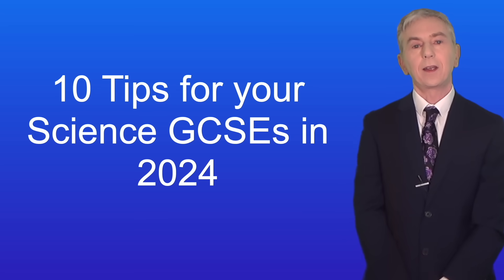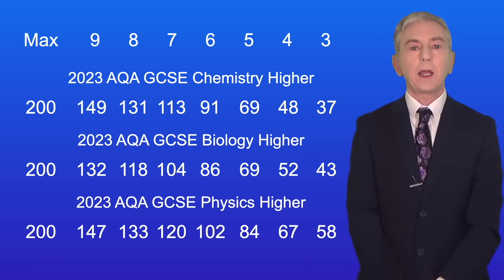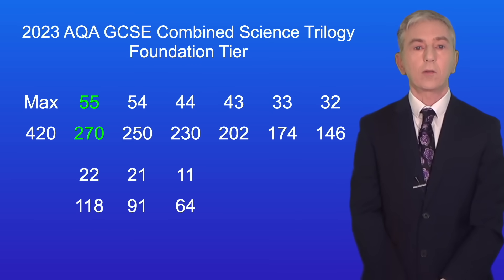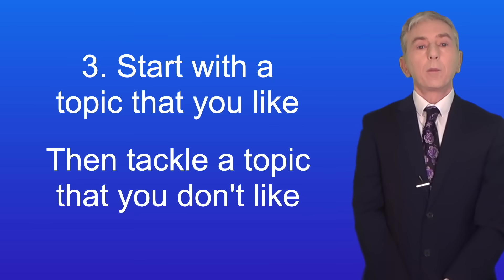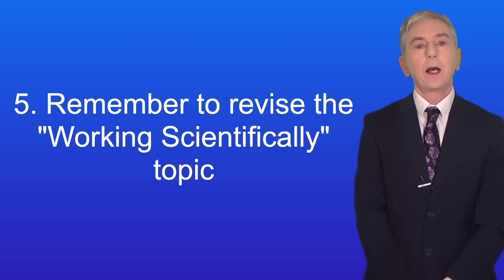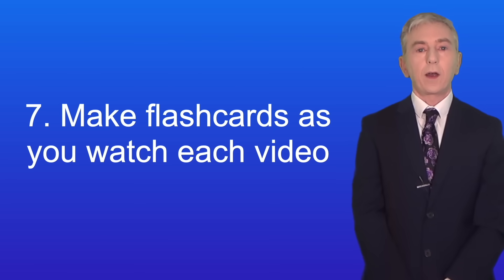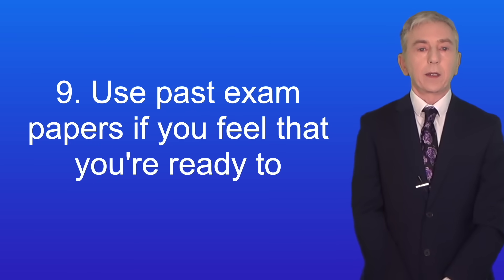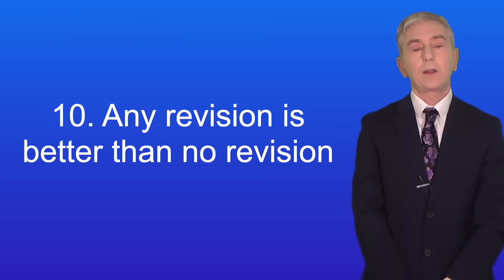10 Tips for your Science GCSEs in 2024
In this video, I give you ten tips on how to get the best grades you can in your GCSE Science exams in 2024.